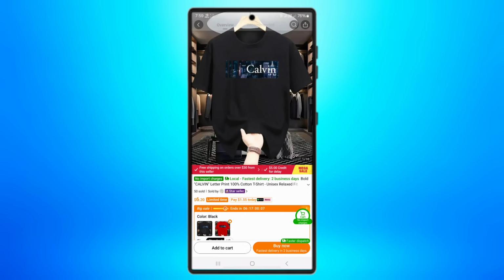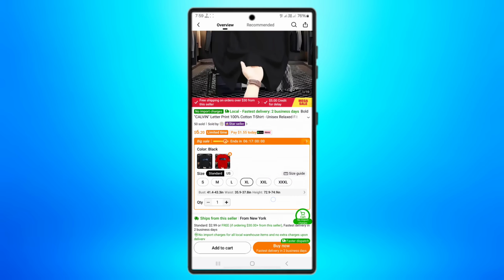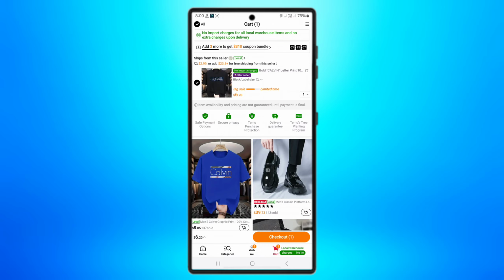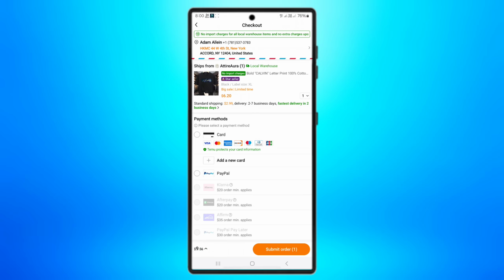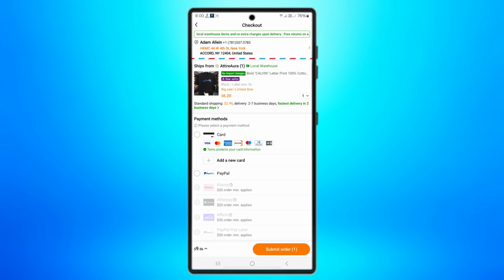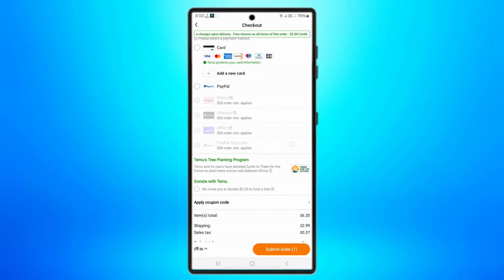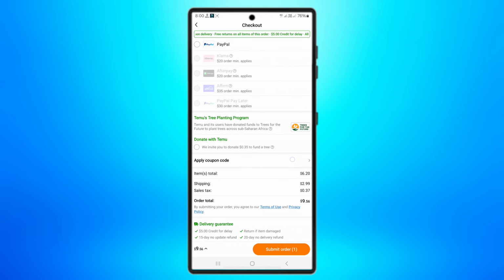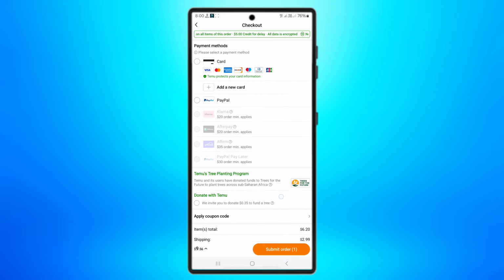How to Order Products on Temu | How to Buy from Temu in 2025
In this video, I’ll show you how to order products on the Temu app step by step. Whether you're new to online shopping or using Temu for the first time, this guide will help you understand how to browse, select items, add them to your cart, and complete your purchase with ease. Updated for 2025, this tutorial covers everything you need to know to shop confidently on Temu!